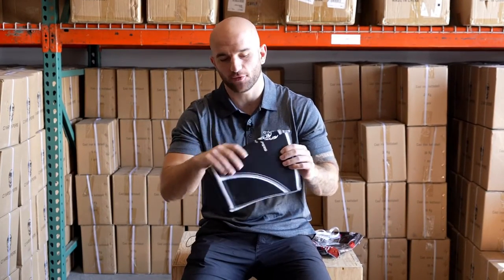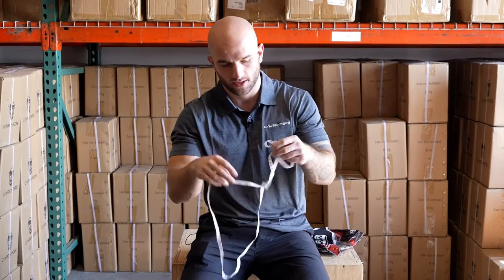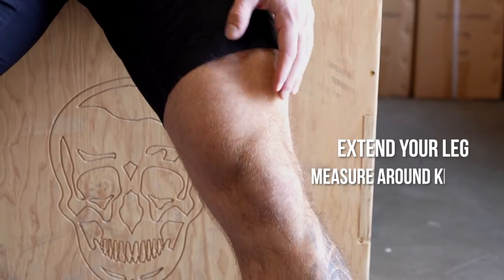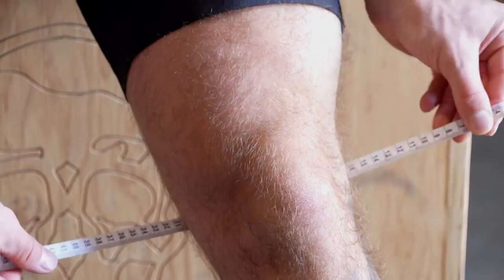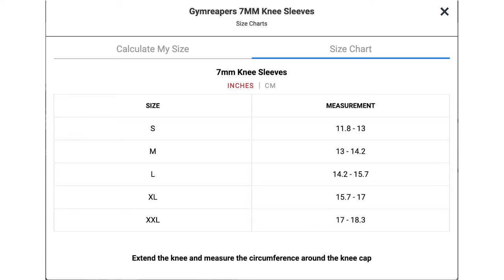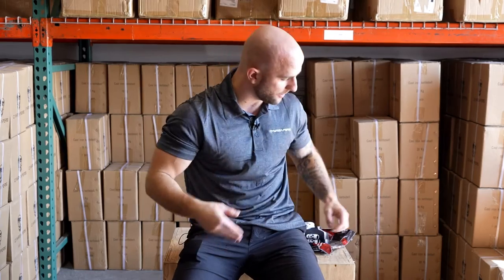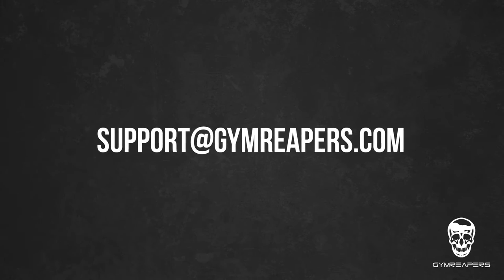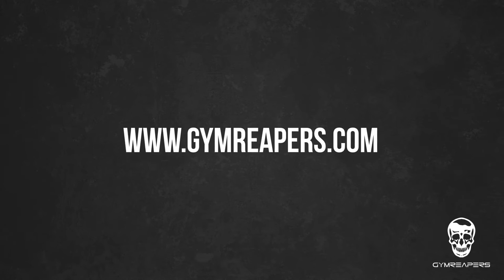How To Measure And Select Knee Sleeves | Roc Pilon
Want strong knee support, but can quite figure out the proper size of knee sleeves? In this video, we explain how to accurately measure your knee so you get the right knee sleeve size and fit.

Gymreapers 7mm Knee Sleeves are made from top-grade Neoprene material. We reinforced the edges and seams with double stitching that won’t tear or weaken over time. Using only quality Neoprene material, our knee sleeves retain heat to reduce muscle stiffness.

Why use Knee Sleeves?
Gymreapers 7mm Neoprene Knee Sleeves are made to assist in powerlifting, cross-training, weightlifting, bodybuilding, recovery, mobility, and injury prevention. Knee sleeves are extremely helpful with workouts like squats, deadlifts, lunges, and more. You’ll get a functional, aesthetic, and durable product that lasts for years of training and use.

Gymreapers is based on the premise that NOTHING IS GIVEN, EVERYTHING IS EARNED. Progress takes time and grit because nothing is given and everything is earned. Improve performance, relieve pain, and add stability to your workout program with durable gear that lasts.